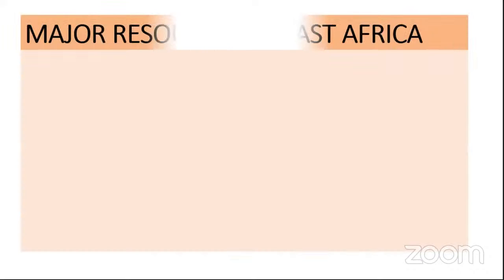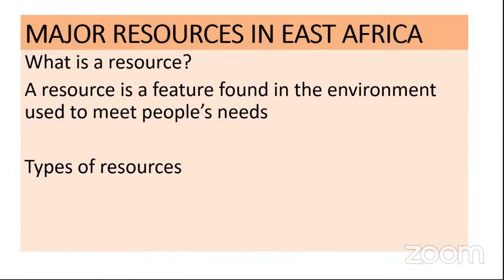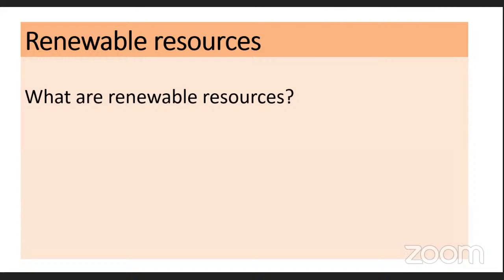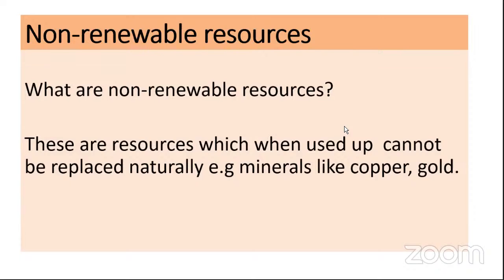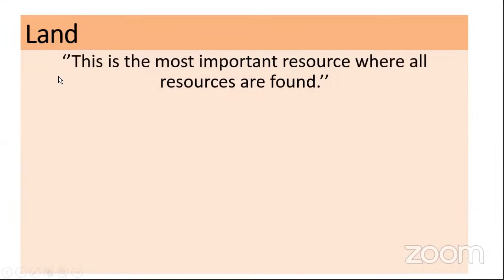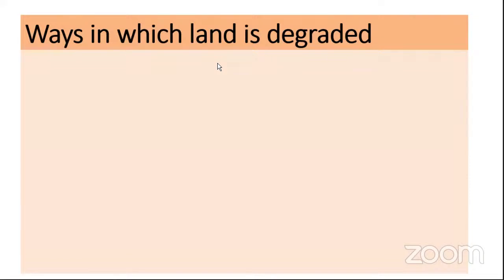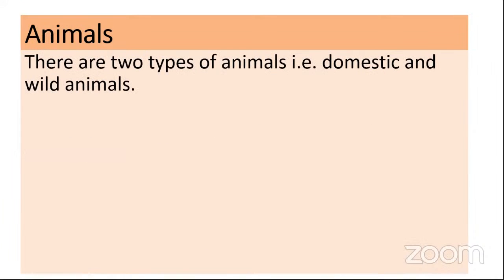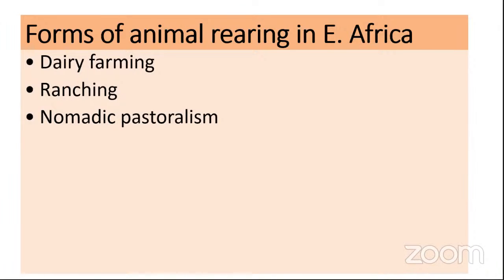Primary Six Social studies Live Class Session(Topic:Resources)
This is a Primary Six Social live class session facilitated by Teacher Jonah